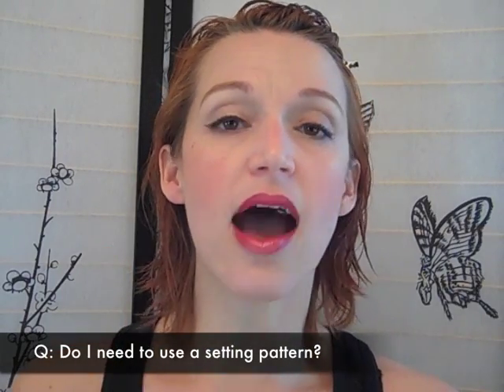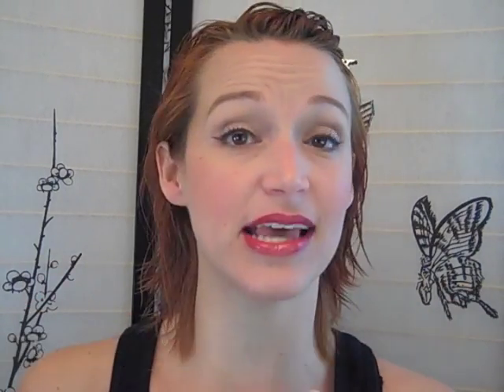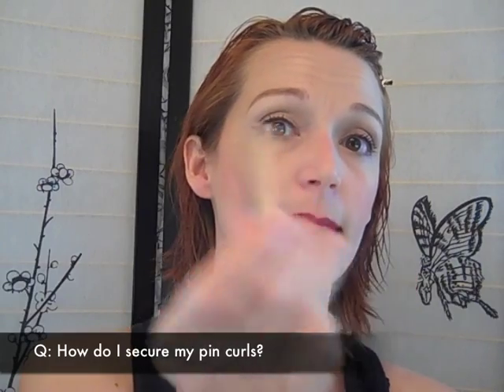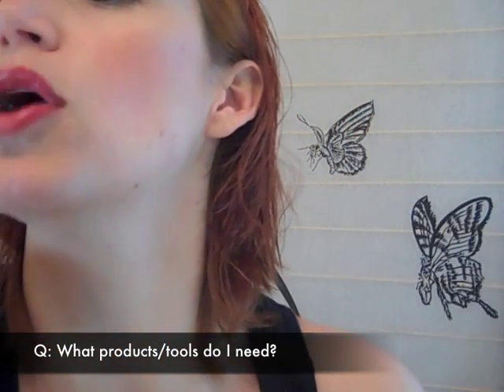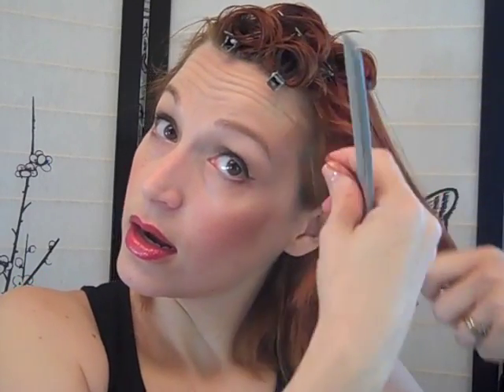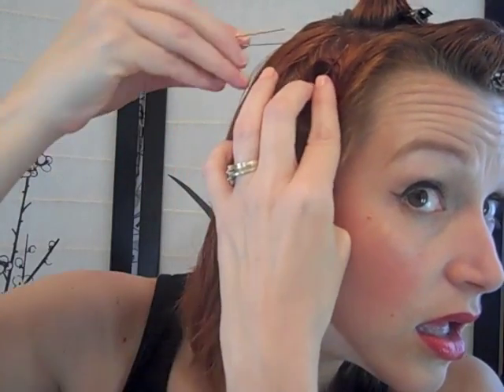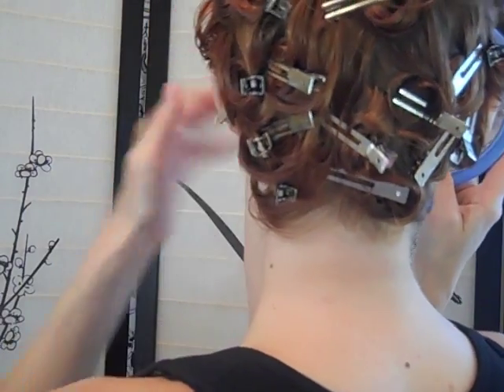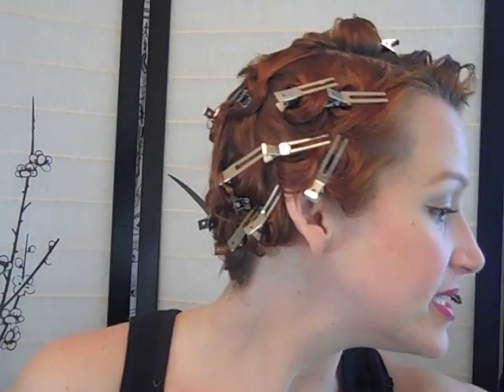Pin Curls-Part One-The Technique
Don't miss part two!

Previous pin curl video has since been removed...

Intro from the song 'I Still Adore You' by Rumble King